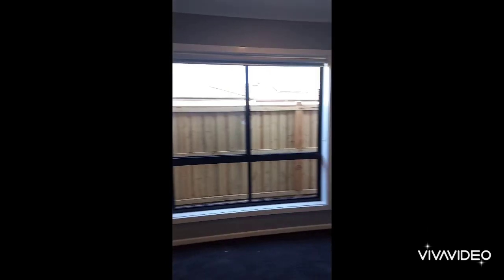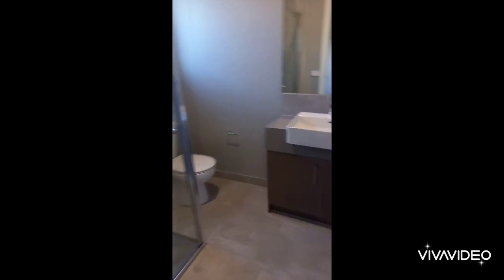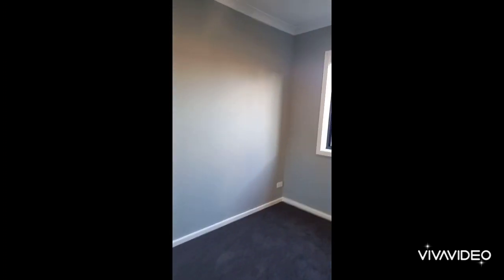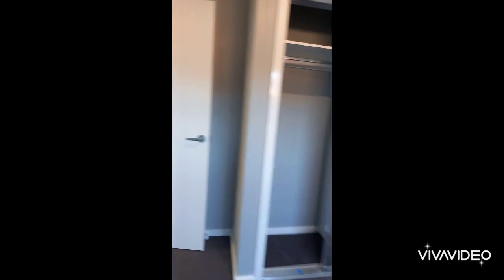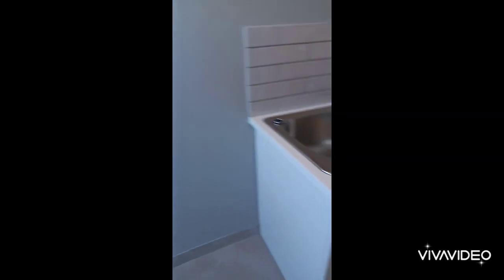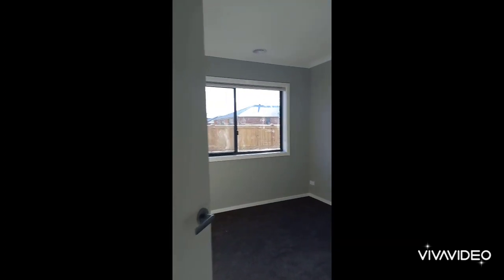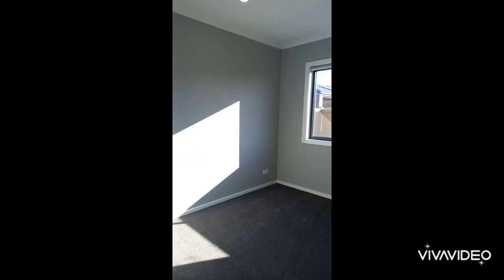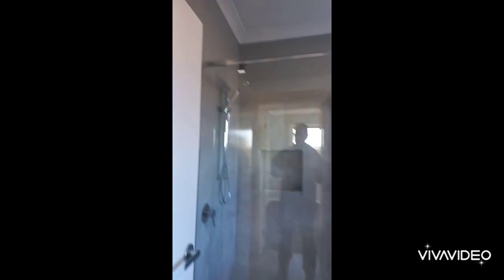Video Tour- 6 Flume Drive, Lara